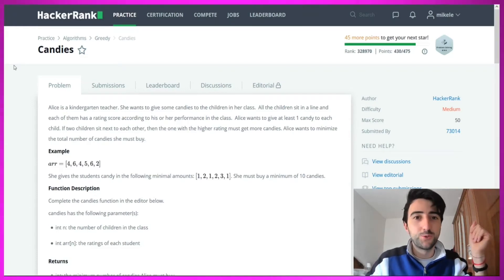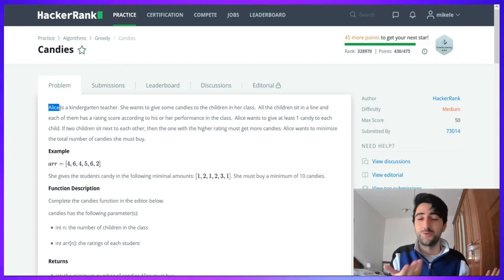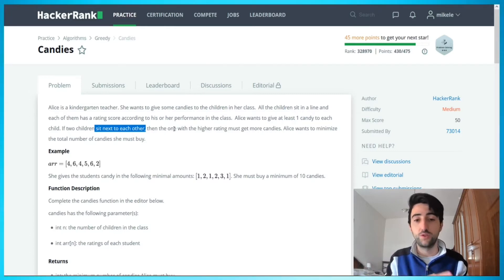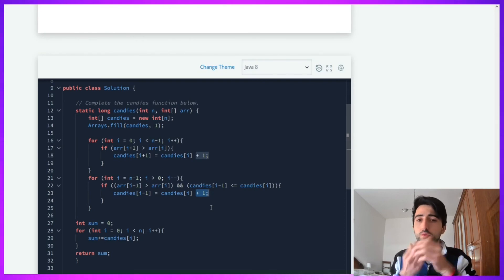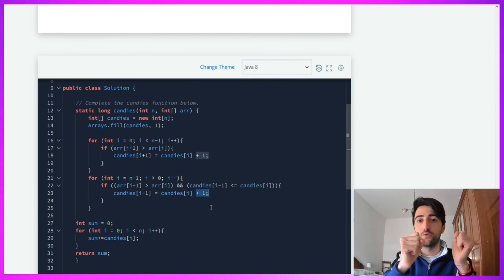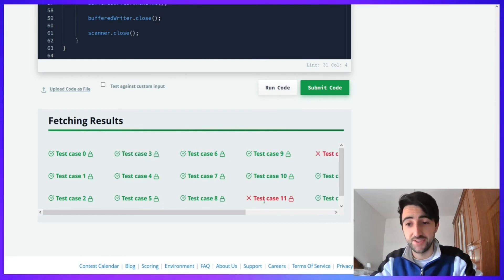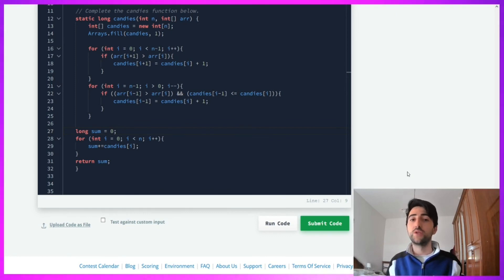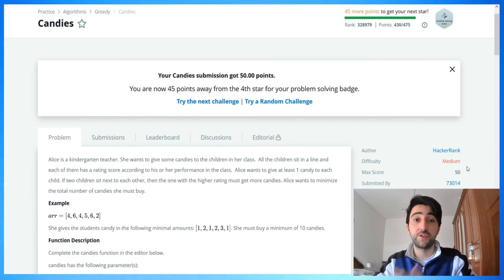Candies, Teacher and Students - Hackerrank Coding Solution- EXPLAINED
Playlist with all the solution ;)